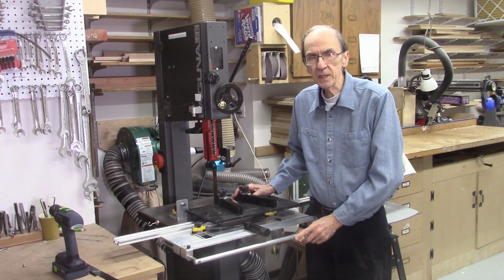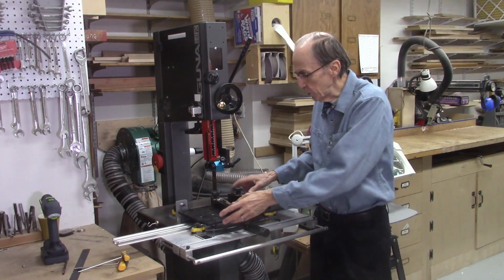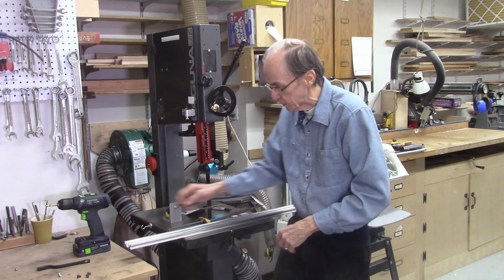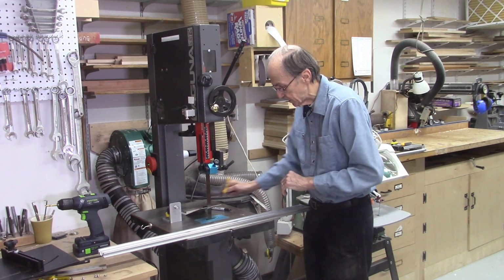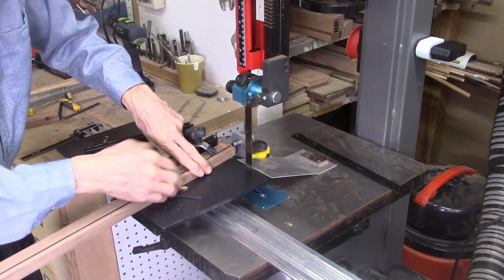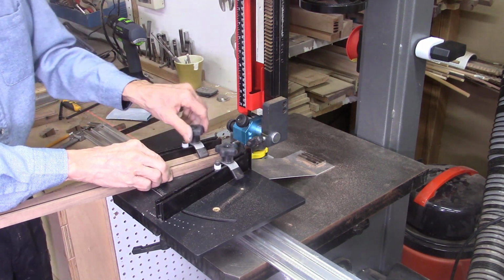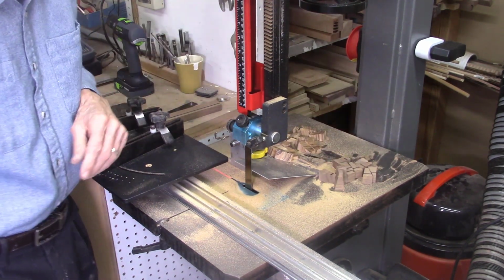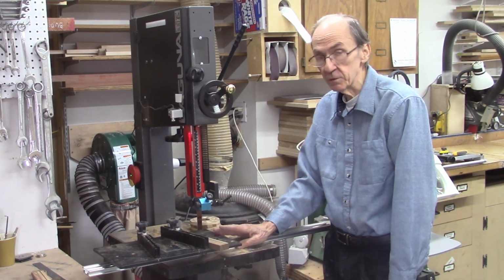Accu-Wedge Direct on the Band Saw Table - No need for the Accu-Slice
This video describes the direct mounting of the Accu-Wedge on the band saw table, eliminating the need for mounting it on the Accu-Slice Index table.  The Accu-Slice rail is mounted to the band saw table by one of two methods:

     1.  Mounting by drilling and tapping two holes in the band saw table
     2.  Mounting to the miter bar slot using modified miter bar slot inserts

This modification of the Accu-Wedge was developed due to customer requests.  Eliminating the need for the Accu-Slice index table reduces the cost of a system for customers who just want to cut segmented wedges.

In this video we tested this modified Accu-Wedge with the rail mounted directly on the band saw table and the system worked perfectly.  We demonstrated the slicing of some segmented wedges that when they were assembled the segmented discs were prefect in alignment.

However, we still prefer to use the Accu-Slice index table because the Accu-slice Index table is more versatile enabling other applications such as the  slicing of boards for your projects and also enables the slicing of thin discs off of thicker segmented disc to create accent rings for your projects.